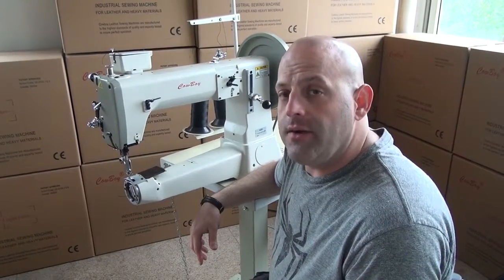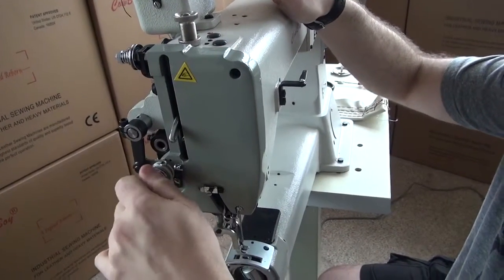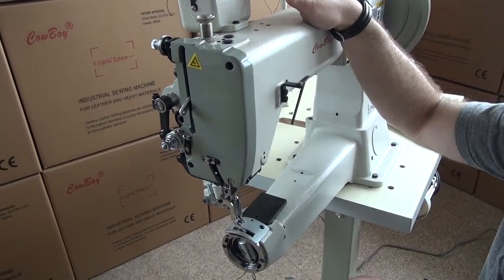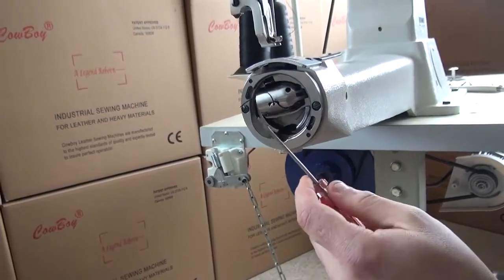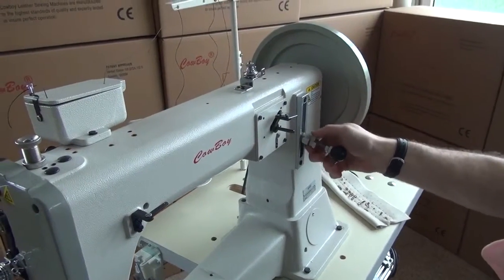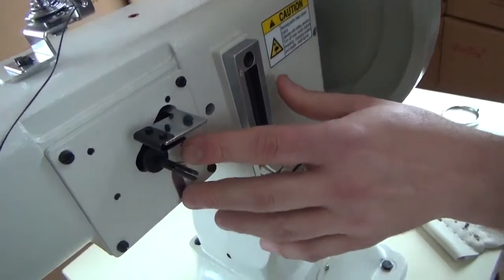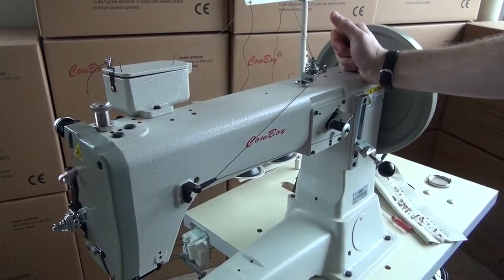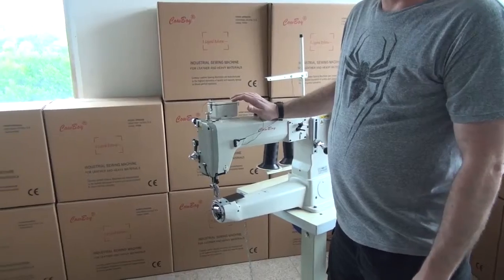How to adjust thread tension on your Cowboy CB4500 leather stitcher